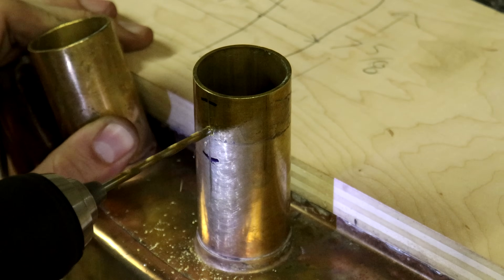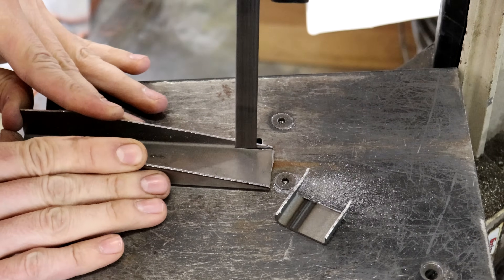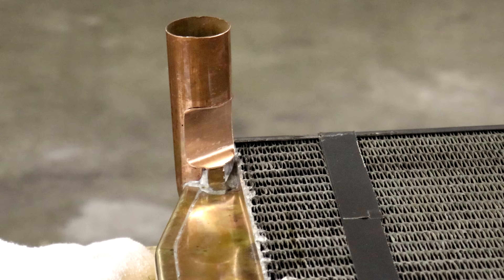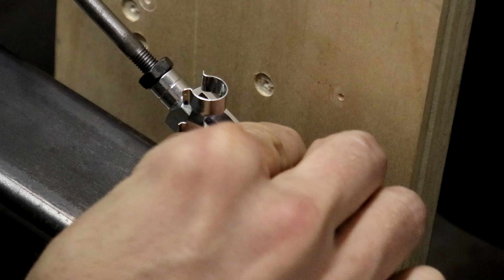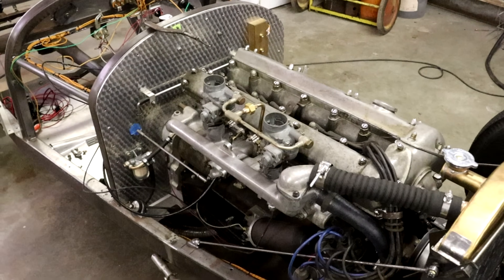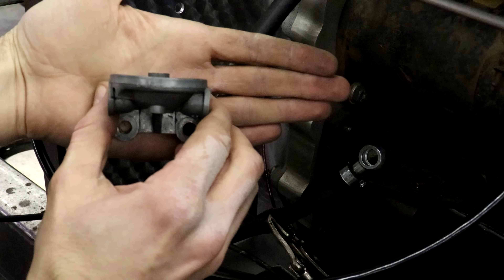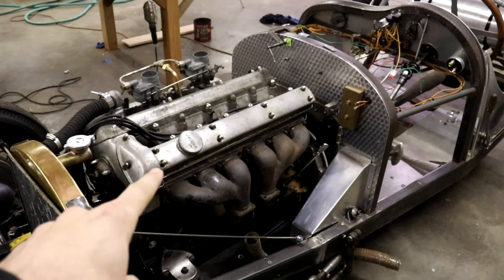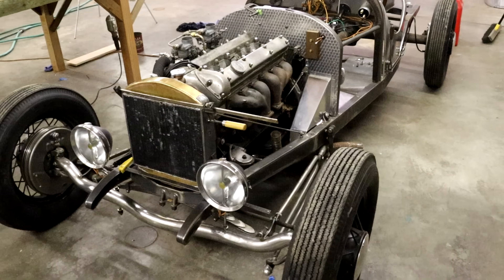Does My Homemade Radiator Work? | Homemade Boat-tail Speedster Pt. 67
In this video, I put the finishing touches on the radiator that I built a year ago, and find out if it's enough to keep the engine cool!